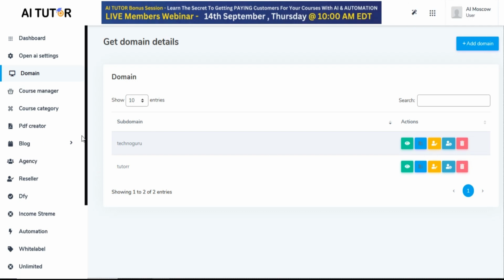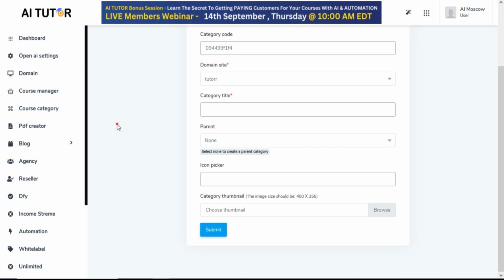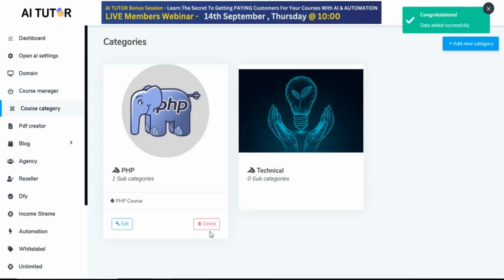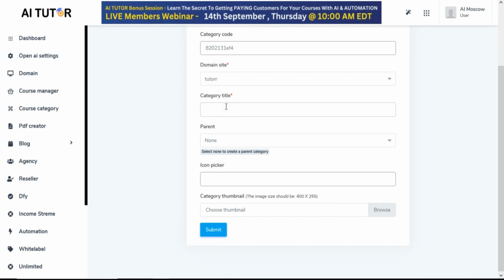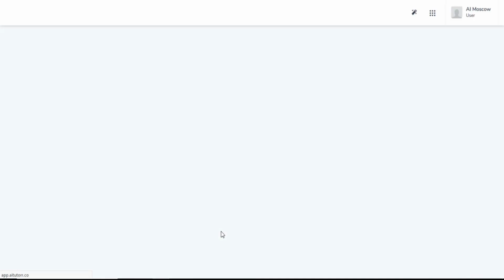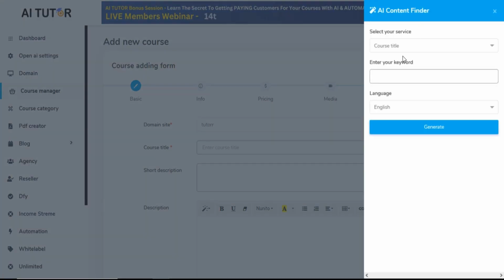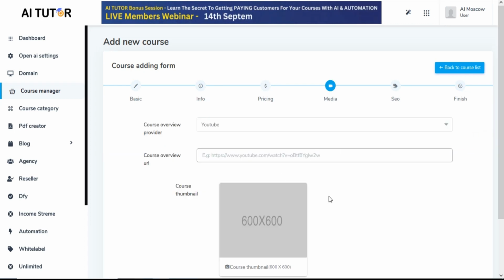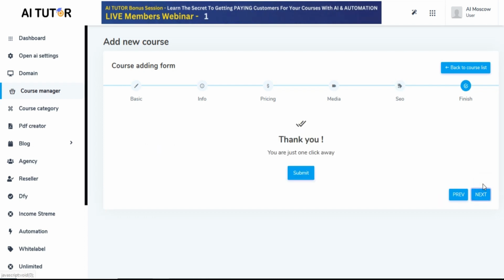How To Add Courses In AI Tutor?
This Tutorial Is About How To Add Courses In AI Tutor.